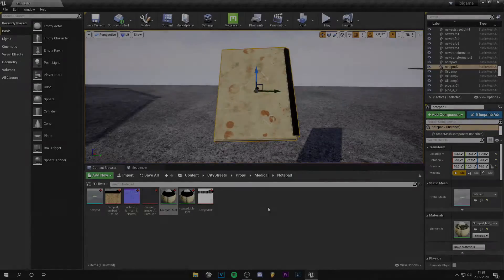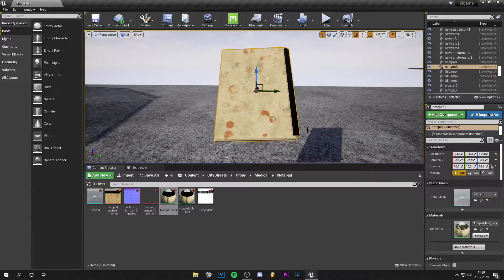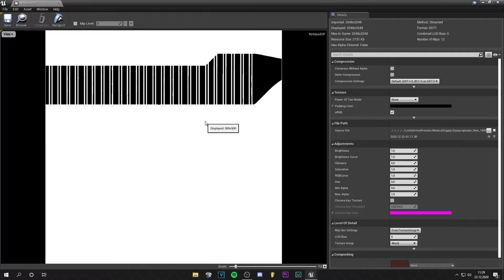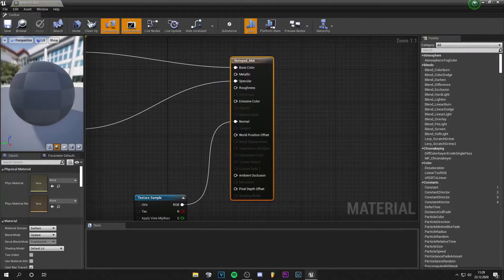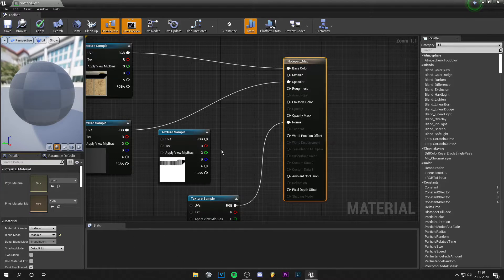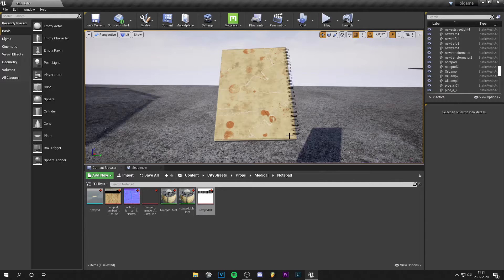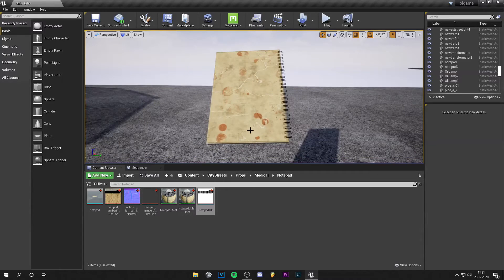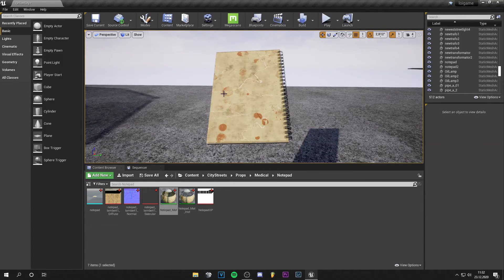How to use OPACITY MASKS in Unreal Engine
Hey guys,
In this video I will show you how to use Opacity Masks in Unreal Engine to create translucent surfaces. This is useful to create Lamps, Glass or other assets.